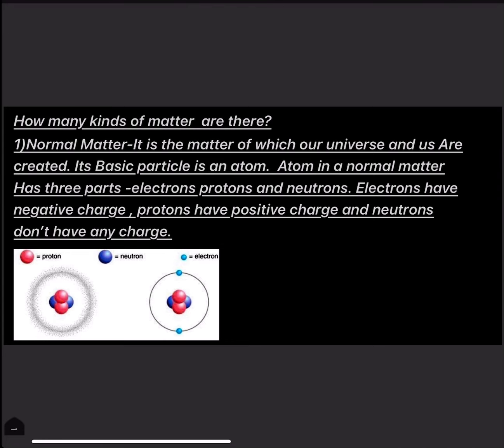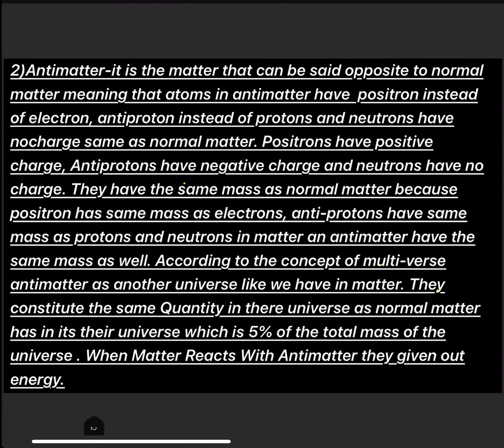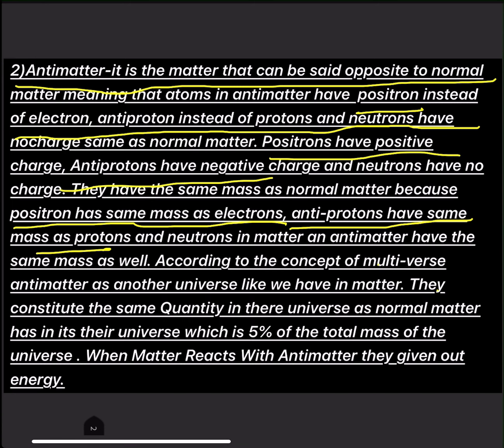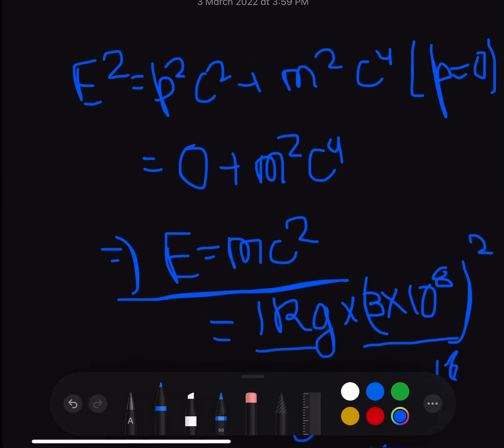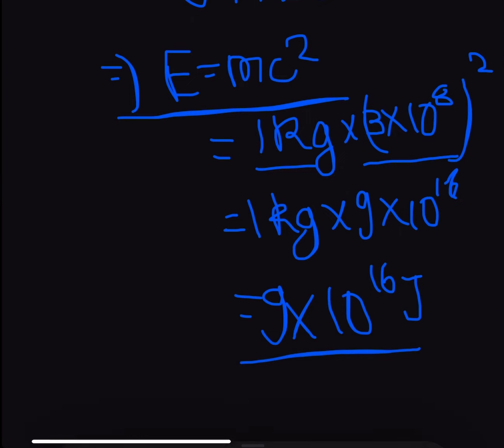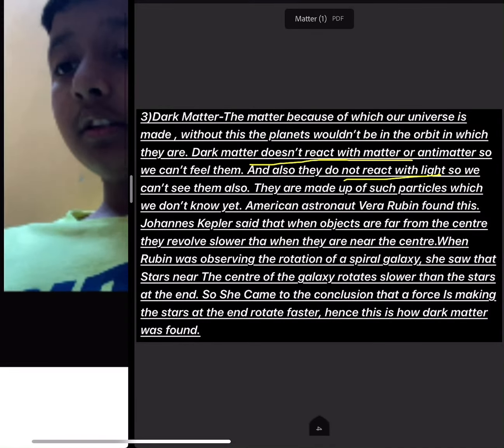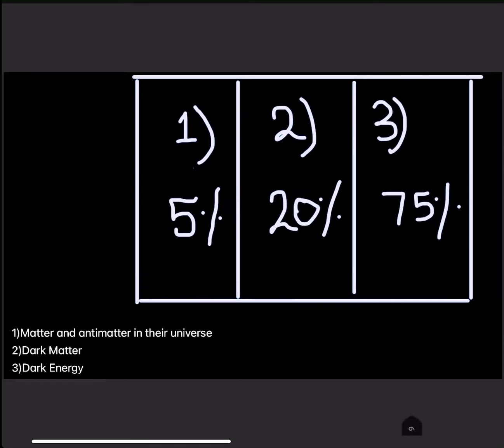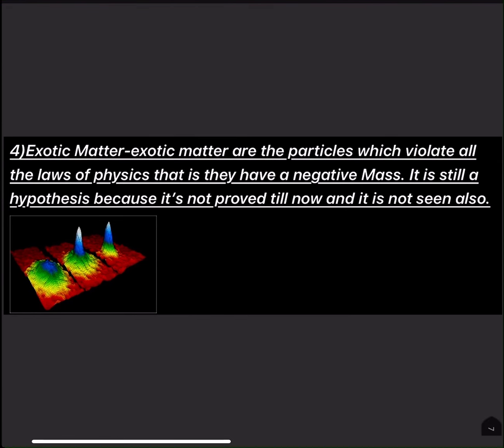Kinds of Matter,How many?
Image source-
wikipedia.in